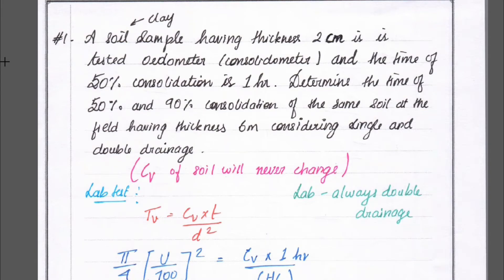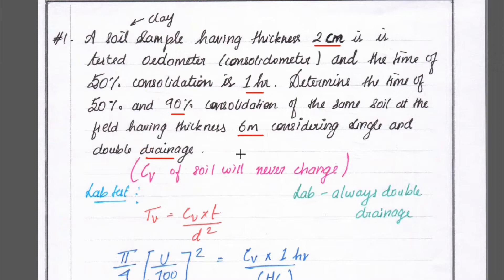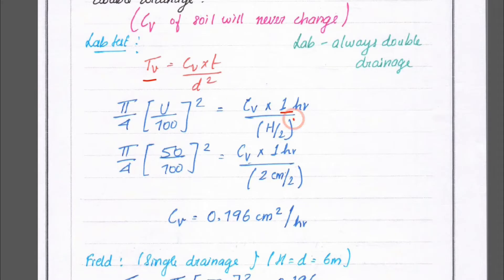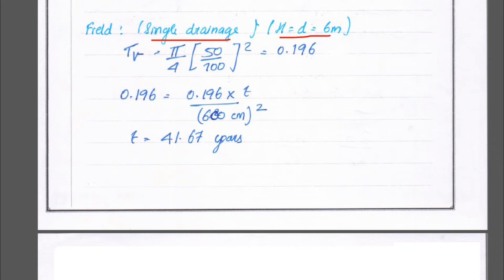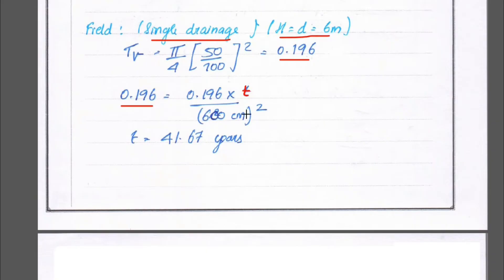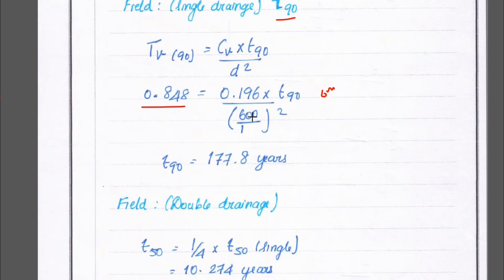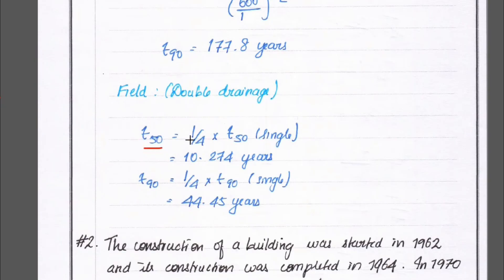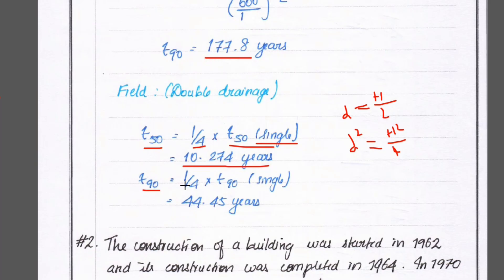Problems on Consolidation of Soil | soil consolidation numericals | Soil Mechanics | GATE | IES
civil engineering,
ssc je,
mcq,
objective questions,
junior engineer,
state je,
dmrc,
diploma civil,
sjvn,
state psc,
upsssc je,
je civil,
up je,
je recruitment,
surveying mcq,
geotechnical mcq,
surveying MCQ,
geology MCQ,
Railway MCQ,
 estimation MCQ,
concrete technology mcq,
concrete mcq,